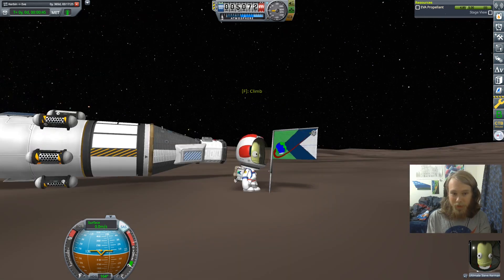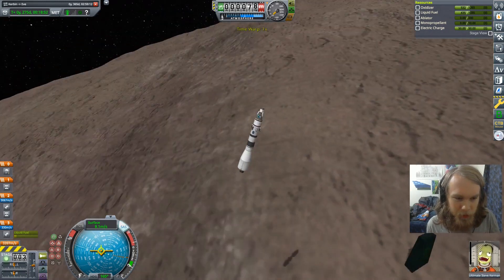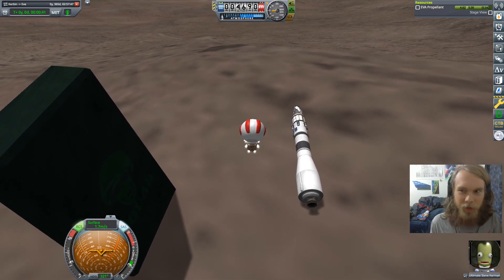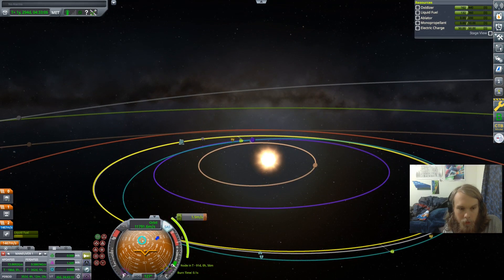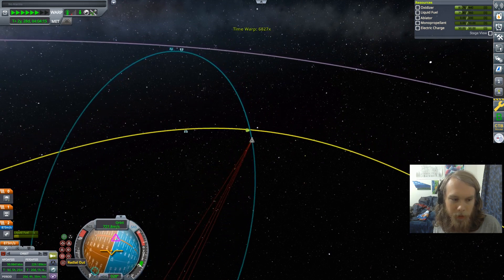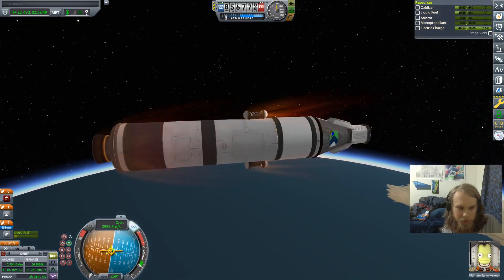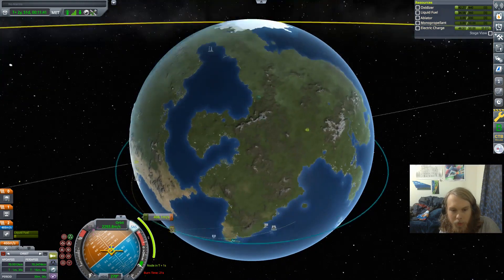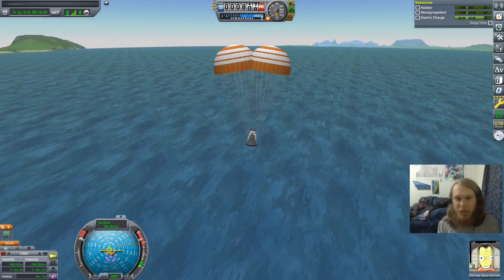Kerbal Hardcore #6: The Return